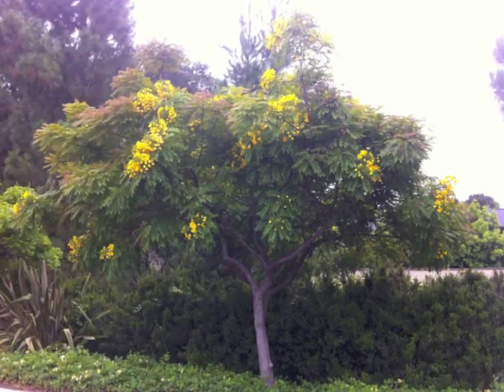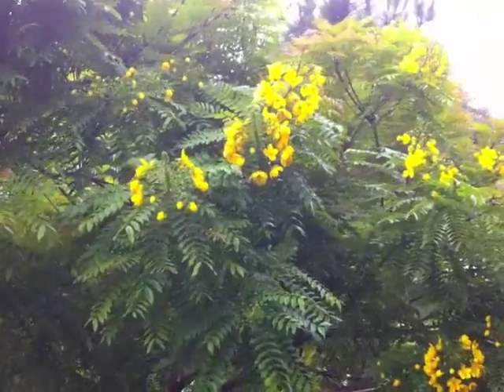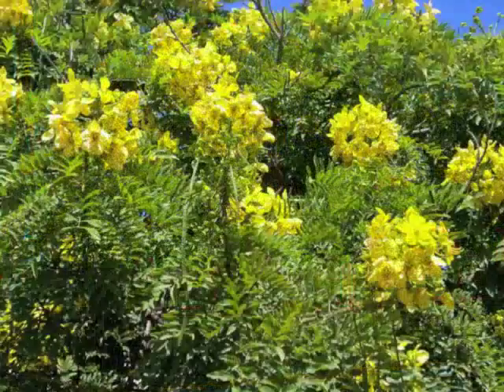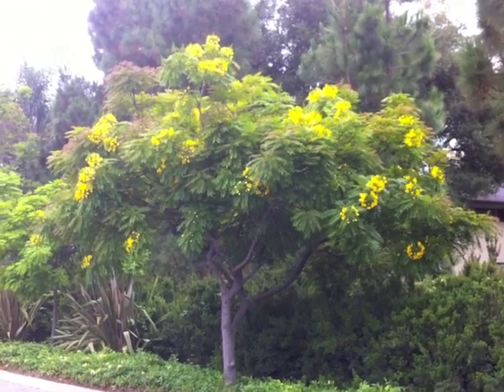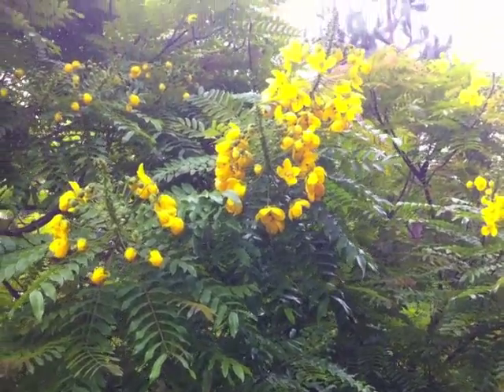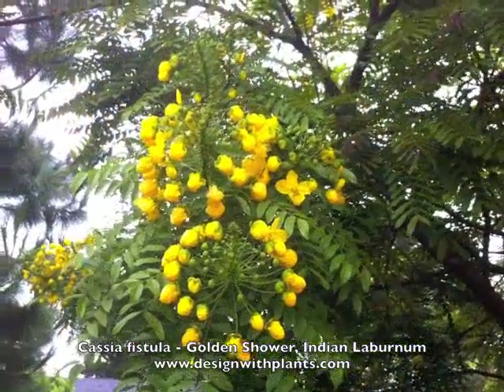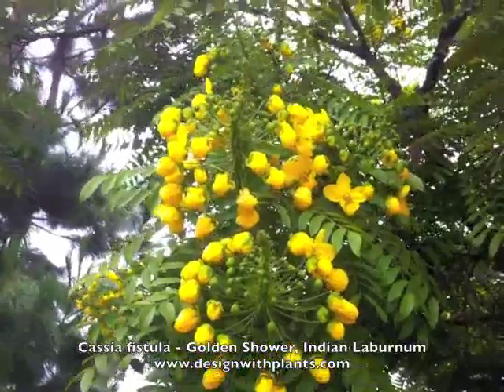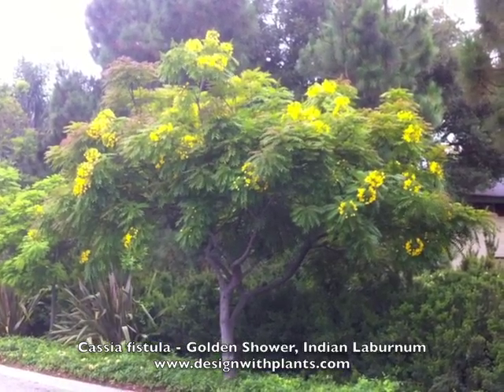Cassia fistula - Golden Shower, Yellow Shower,Indian Laburnum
Cassia fistula - Golden Shower, Yellow Shower,Indian Laburnum is a semi-deciduous tree with a long bloom period during the heat of summer. The bloom color is clear golden yellow as the name suggest. To learn more please watch the video. For information on many other types of plants please